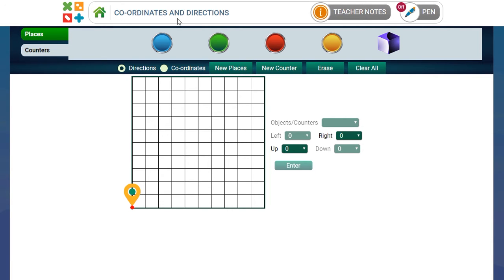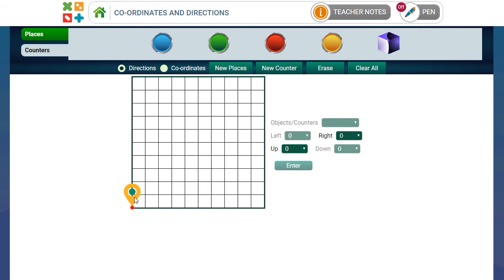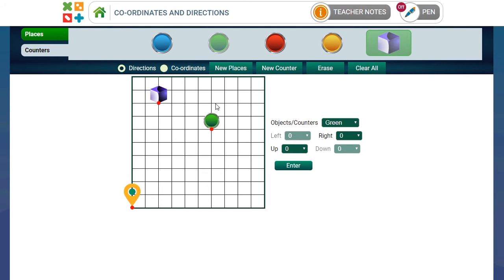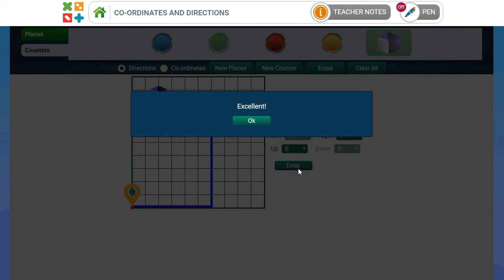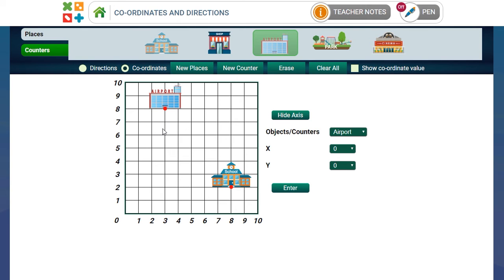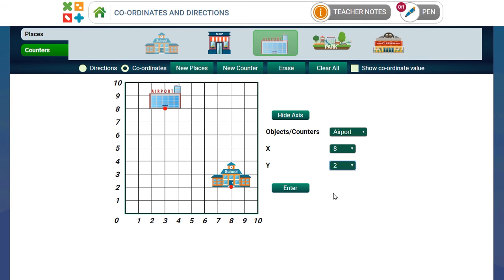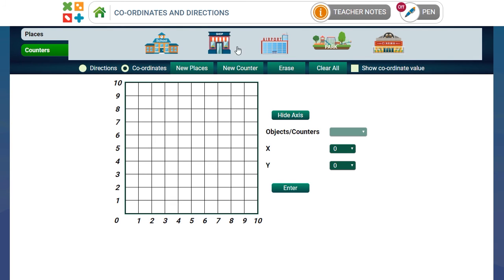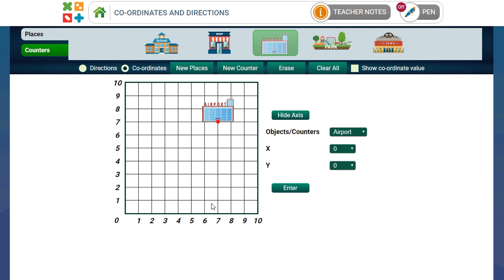Coordinates and directions